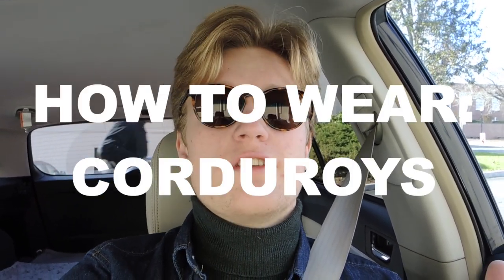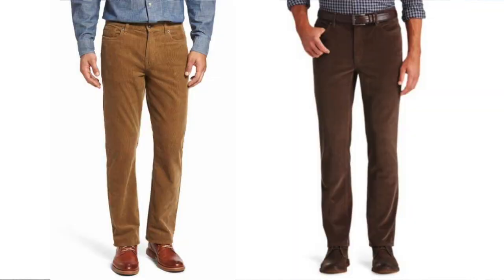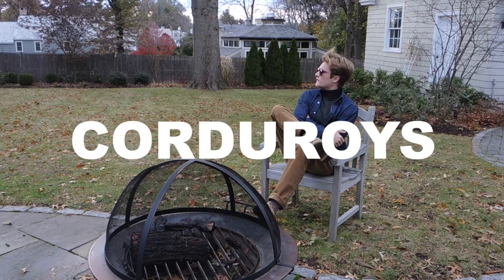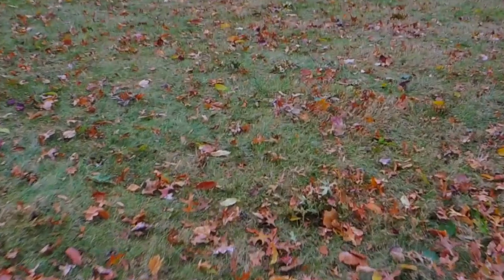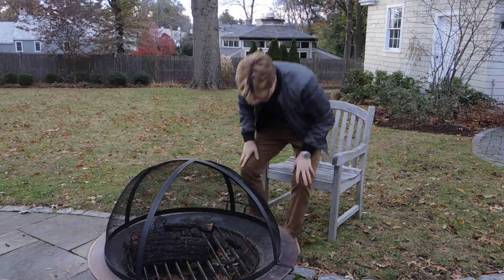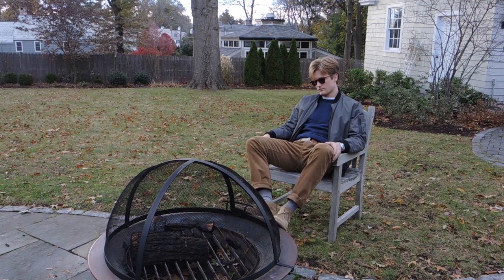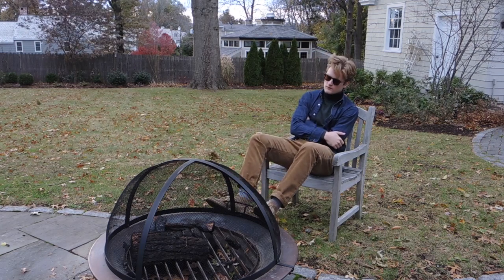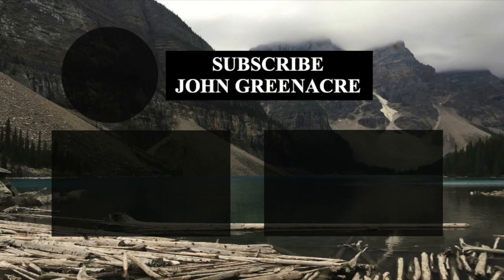HOW TO WEAR: CORDUROYS - JOHN GREENACRE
This video is about How to wear corduroys.

OK so corduroys. For some reason these have the reputation of being an old man's pant which I think is stupid. So I'm going to try and bring it down to a younger audience and show why cords are so sweet.

Our first look consists of a navy and red striped T-shirt a blue and white plaid button-down a white fabric belt and some white converse. This outfit is comfy, playful and interesting. The patterns work together because they are so different in scale and density and it makes for a complex and interesting outfit.

Outfit number two. Here I've got on my white T-shirt a blue crewneck sweater gray bomber jacket, a fabric belt and a pair of tan suede chukka boots. This outfit is super simple and easy to pull off but at the same time is totally fresh.

Look 3. Here we've got on the dark green turtleneck a dark wash denim shirt The fabric belt in the same chukka boots. This outfit is very texturally interesting, with the cord, knit, denim suede and canvas. This gives the look lots of depth and interest.

So that's about it go get a pair of cords if you don't have one. there a great pant for the winter and they'll make you stand out in a subtle but stylish way.

John Greenacre